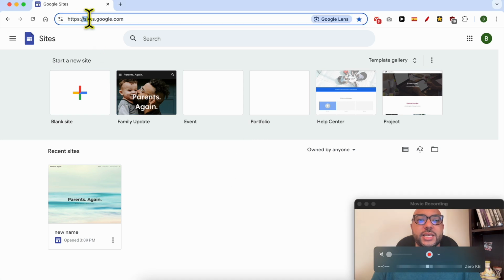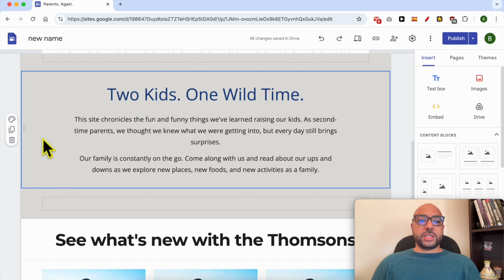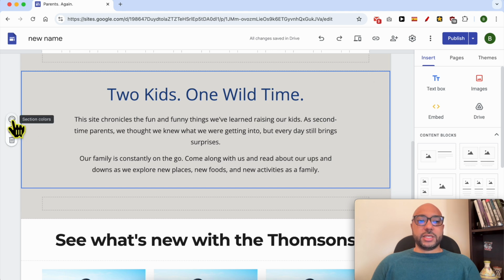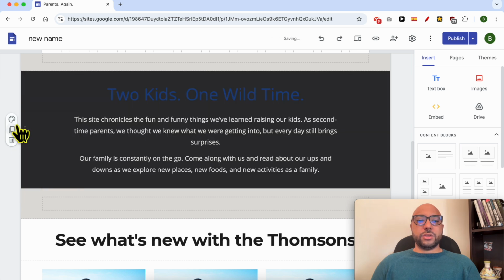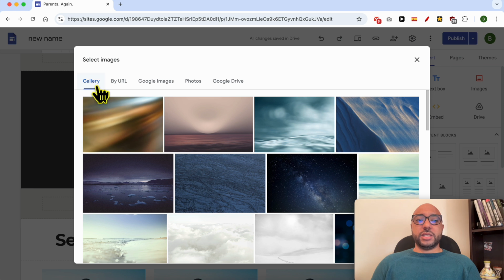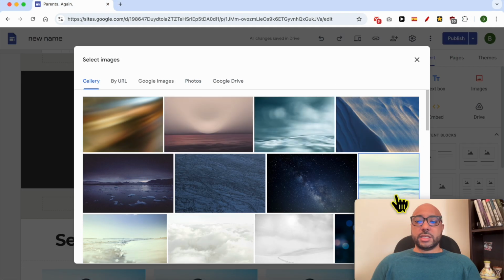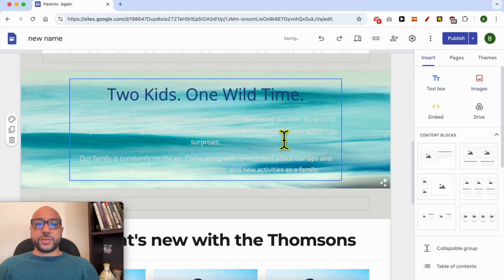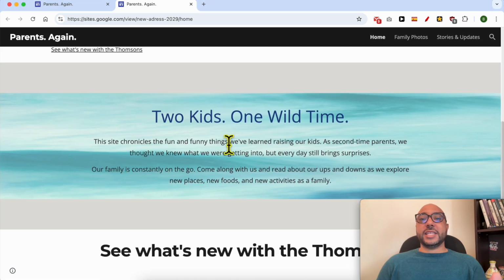How to Change a Section Design in Google Sites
In this video, I will show you how to change a section design in Google Sites. First, visit sites.google.com and click on the website you want to design a section for. This is a section—let's work on this section for example. Just select it like that. As you can see, when a section is selected, a blue line outlines the section. Now click on the section colors icon. You can see that you can select between three styles: the first style, the second one, and the third one. You can also use an image for the background. Just go to the image section and you can either upload it from your computer or select it from the gallery.

Before I continue this tutorial, I would like to let you know that you can get access to my Google Sites online course today for free. Inside this course, you will learn many things, including how to get started with Google Sites, building content like writing articles and uploading videos or photos, enhancing your Google Site by adding an image carousel, a video background, a WhatsApp link, Facebook pixel, and more. You will also learn about publishing, managing, customizing, and advanced features like how to add a sitemap to Google Sites, rotating images, resizing images, printing Google Sites, and monetizing your Google Sites with affiliate links.

Additionally, the course covers special use cases for Google Sites such as creating a portfolio, a blog, a gaming website, a login page, and managing your Google Site by indexing it and exporting it.

If you want to get access to all of these today for free and also my other free online courses inside my University, just go to university.bensexperience.com. The link is in the description.

Without any further ado, let's continue our tutorial. Select your image first, then click on insert. As you can see, this is the image I've just selected. After designing your section, don't forget to save your changes by hitting the publish button. Click on publish again and let's view my website live. Scroll down to this section, and this is how to change a section design in Google Sites.